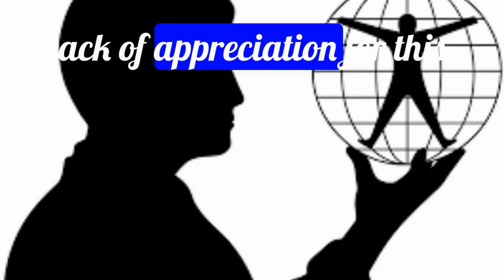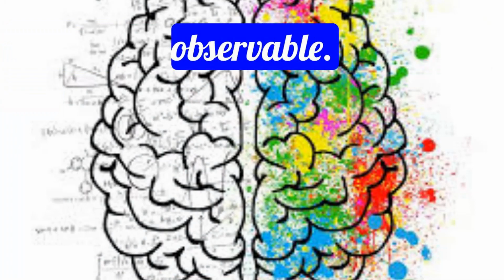GST- INTRODUCTION TO PHILOSOPHY AND LOGIC || Definition and Scope of Philosophy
INTRODUCTION TO PHILOSOPHY AND LOGIC
Introduction.
This study unit introduces you to the definition and scope of philosophy as a discipline. The unit will focus particularly on the controversial nature of the definition or conception of philosophy, it will consider both the layman and academics conceptions and understandings of philosophy.

2.0. Intended Learning Outcomes (ILOs).
By the end of this unit, you will be able to:
• Define philosophy as a discipline;
• Discuss the views about the conception of philosophy.

3.0. Main Content.
3.1 What Is Philosophy?
You need to know from the outset that: The term “Philosophy” lends itself to many interpretations, thus the answer to this three-word question is not as simple as it looks or sounds. And, because of the critical nature of the discipline no one philosopher can define philosophy in a way that will be acceptable to every philosopher. Unlike other disciplines such as economics, history, political science, biology etc. where students can give a straight forward definition of their respective discipline, this is not possible with philosophy.
There is no such thing as the exact or univocal definition of philosophy. What we have seen from history is that each philosopher defines philosophy from his or her perspective or that each philosopher defines philosophy based on what he or she perceives as the central problem(s) or what we may call the subject matter of philosophy. Since there are many problems or issues that philosophy grapples with, there are many definitions of philosophy.